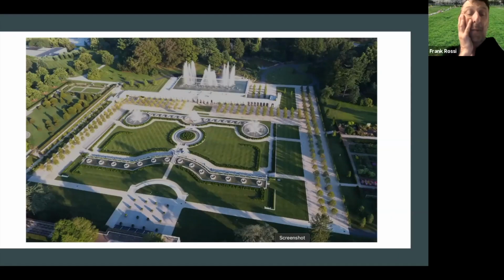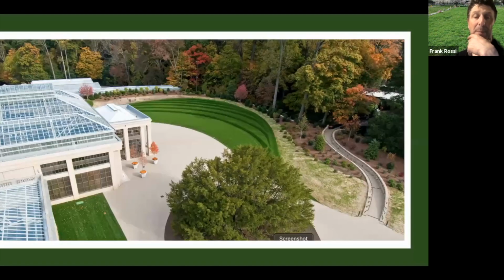Shawn Kister, Director of Grounds, Interview on The Cornell Turf Show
As the weather warms and grass begins to grow, our thoughts turn to our lawns. Director of Grounds Shawn Kister, who leads our team of turf technicians, shares his expertise during a recent episode of The Cornell Turf Show. Listen in as Shawn speaks with hosts Carl Schimenti and Dr. Frank Rossi about the planning, upkeep, and challenges of caring for more than 175 acres of turf at Longwood.

Longwood Gardens is the living legacy of Pierre S. du Pont, inspiring people through excellence in garden design, horticulture, education, and the arts.